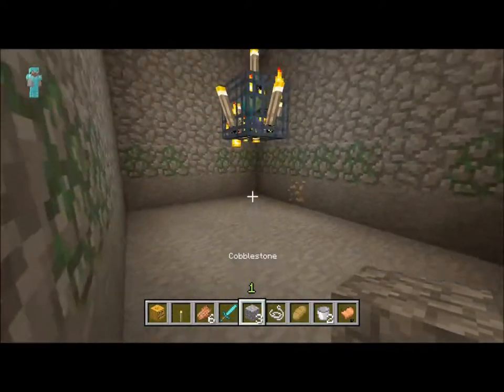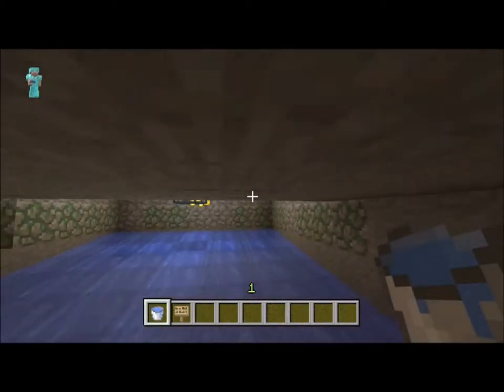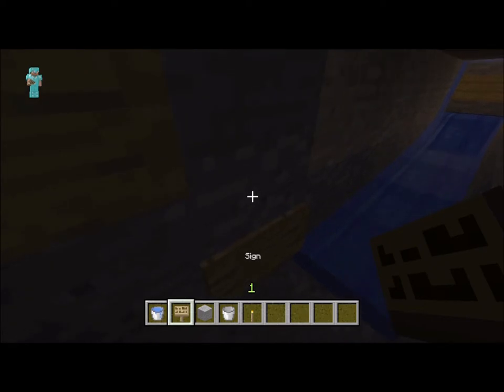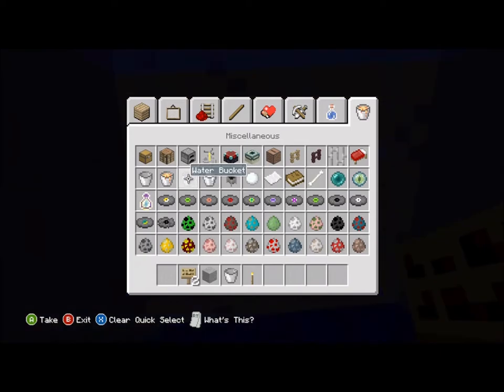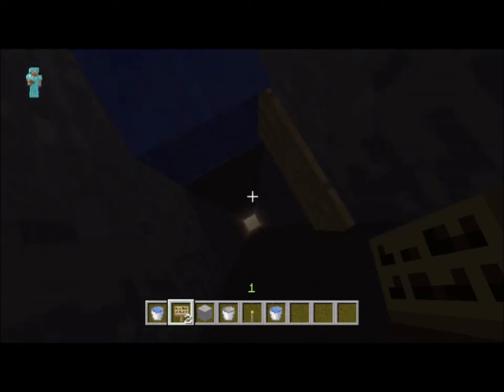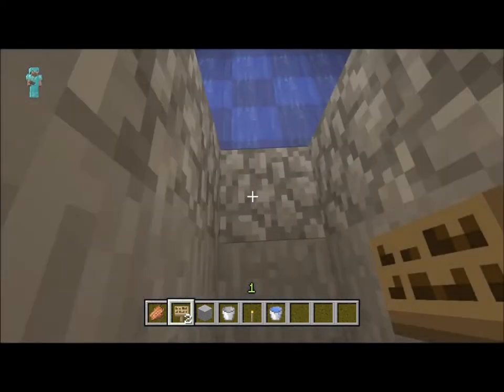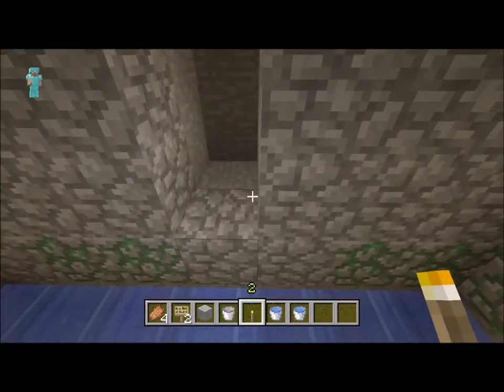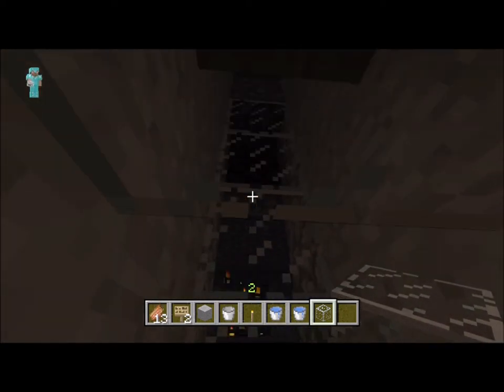XP Farm Tutorial: Bear With Me!! Please!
This is a rough tutorial on how to make an XP grinder.